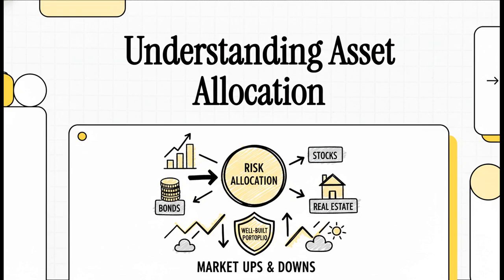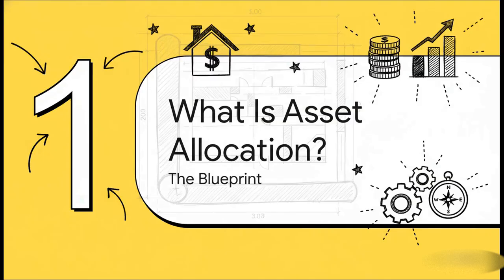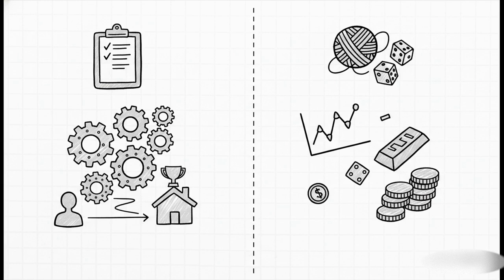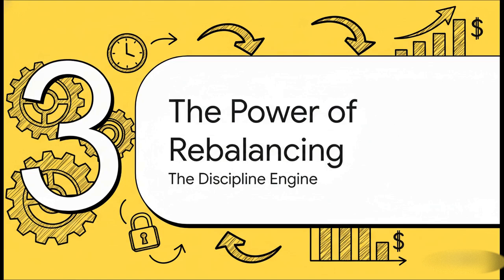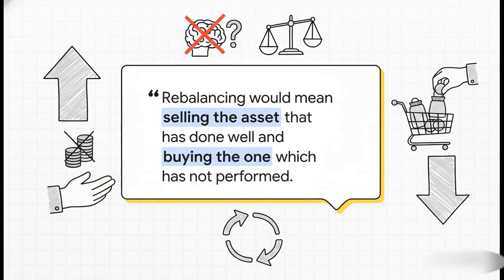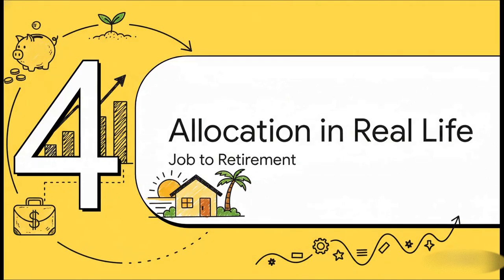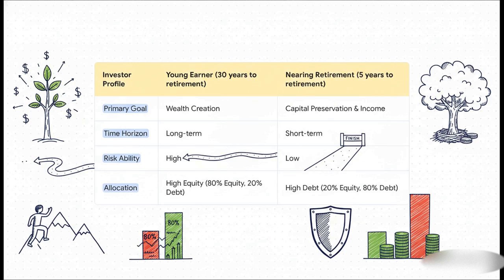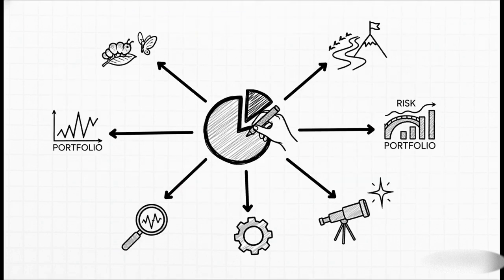UNDERSTANDING ASSET ALLOCATION | Strategic vs Tactical & Rebalancing | NISM V-A 1.8 | ARGUNAS Learn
Asset allocation decides investment success more than product selection.
This video breaks down asset allocation concepts in a clear, exam-friendly way.

✅ Topics Covered:

Meaning of asset allocation
Asset allocation as a process
Strategic asset allocation
Tactical (dynamic) asset allocation
Risk-adjusted returns
Portfolio rebalancing
Buy low, sell high concept
Rebalancing due to market movement
SEBI rules on rebalancing timelines
One of the most important chapters in mutual fund education.